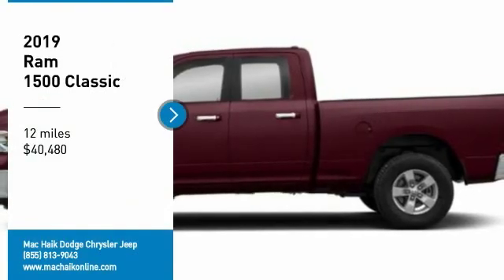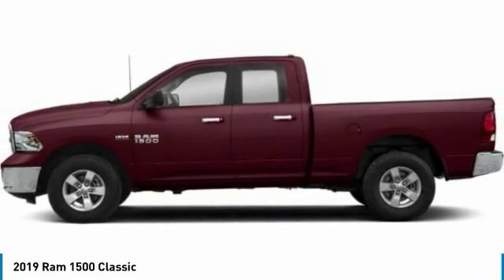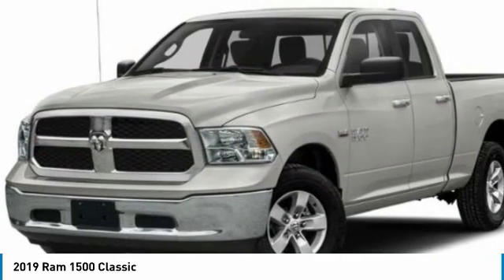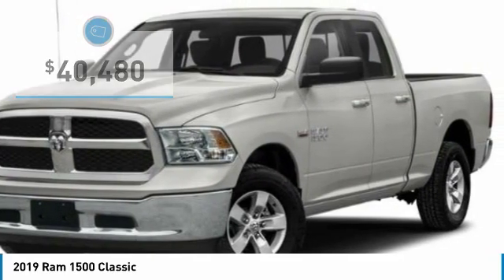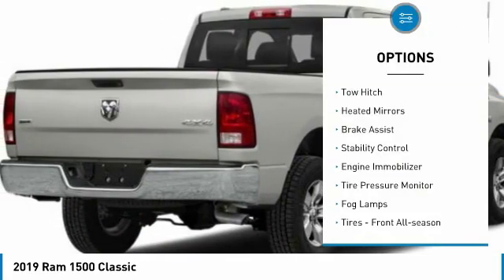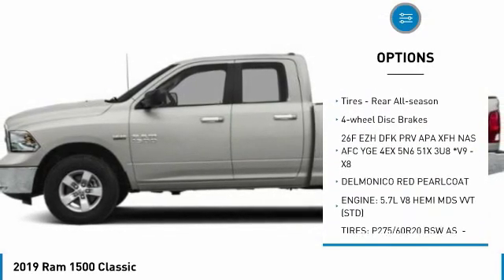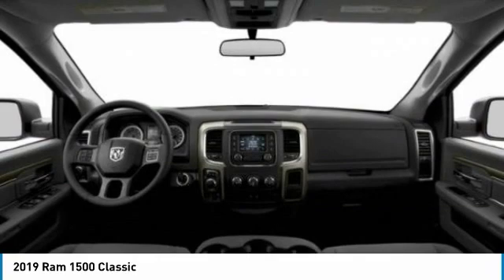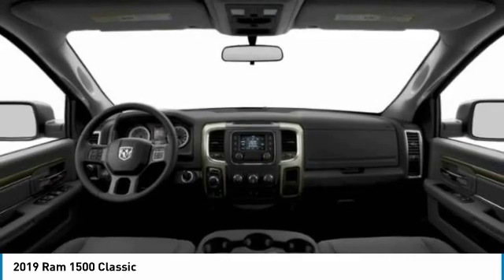2019 Ram 1500 Classic Austin KS697439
2019 Ram 1500 Classic

Don't miss this 2019 Ram. Make a great choice today with this must-have quad cab pickup. Learn more about this quad cab pickup by contacting the dealership today and own it today.